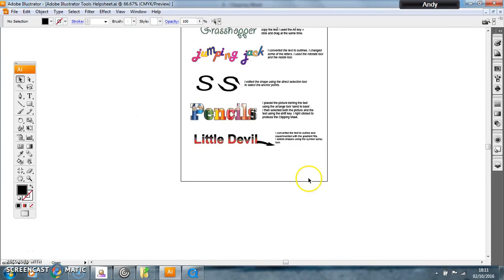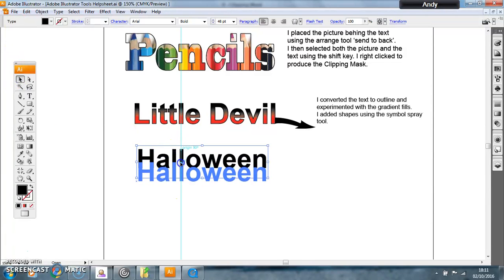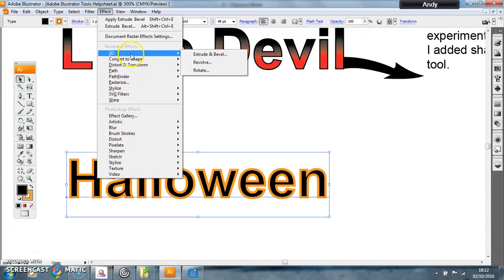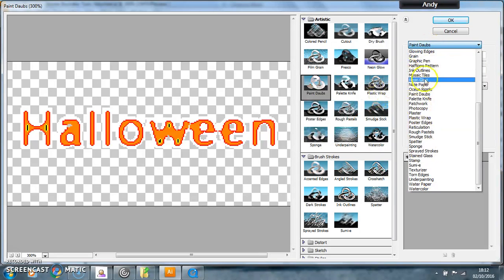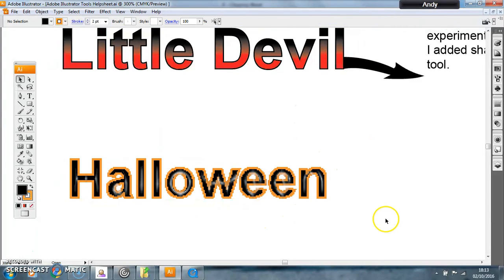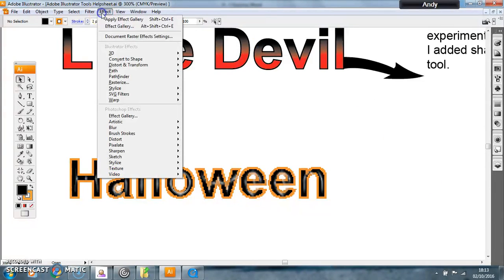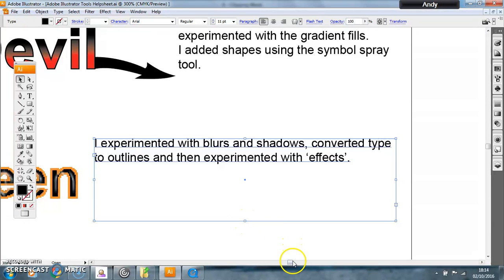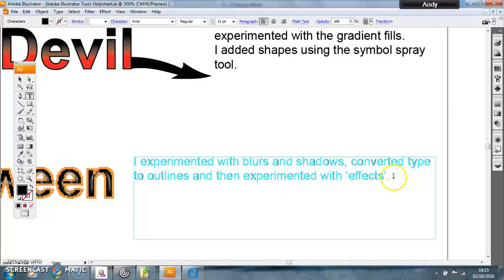7 Effects 'Halloween' - Adobe Illustrator Text Tools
This video shows how you can use the 'Effects' library.